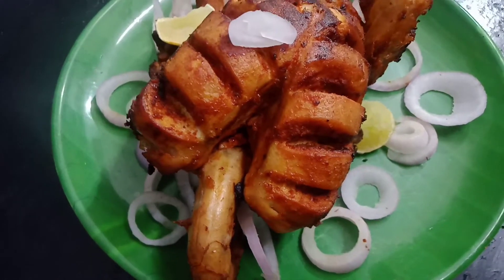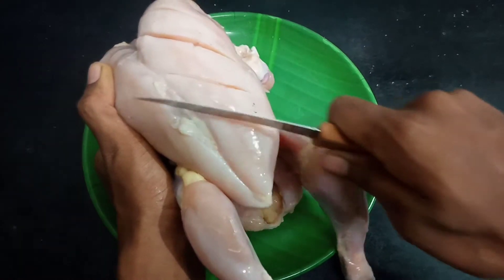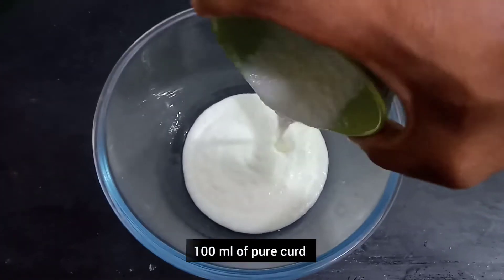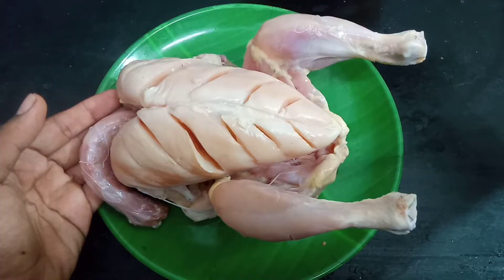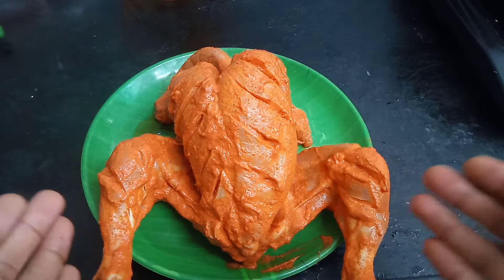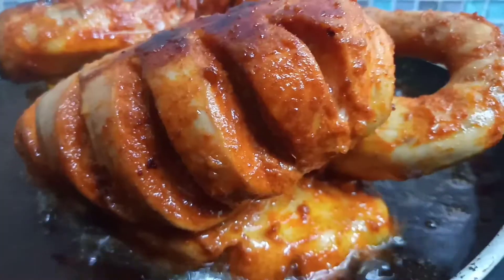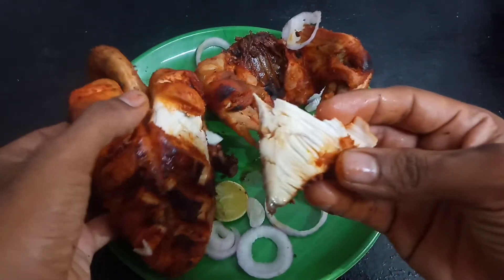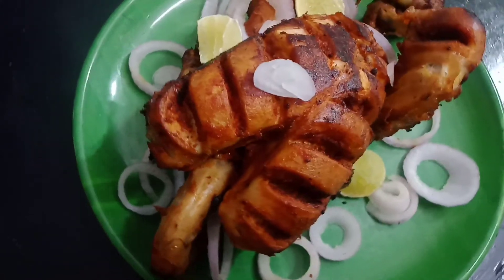whole chicken fry | CHICKEN FRY RECIPE IN TAMIL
Hii Everyone ...

First I would like to thank you for watching my cooking videos .. Each and every food is awesome, if You show your love on it.. cooking is an art and we are the artist, keep rocking with cooking..

please leave your valuable comments that will be helpful for our channel growth...